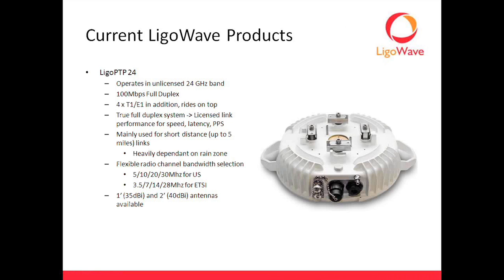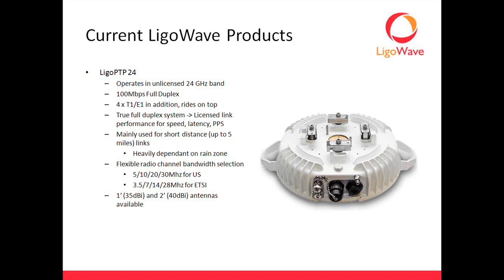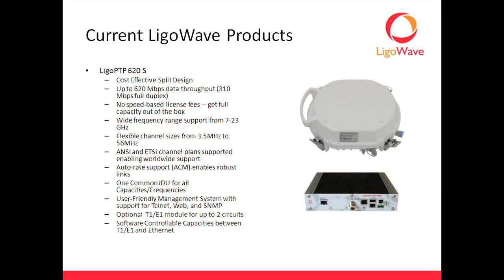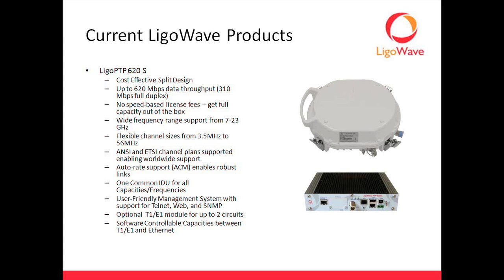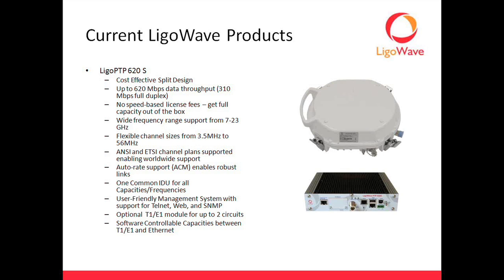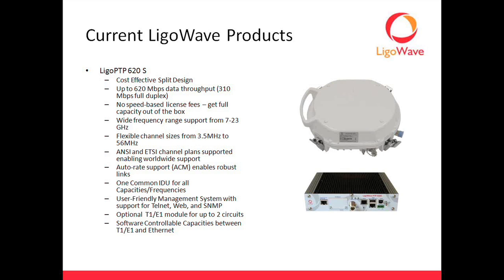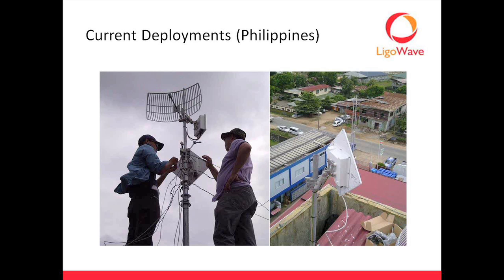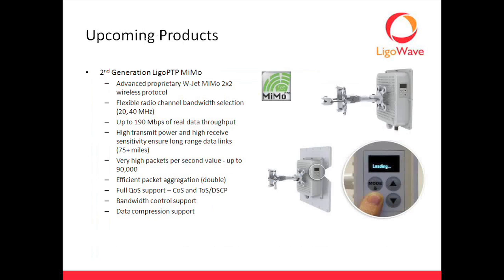LigoWave Broadband Solutions Part 2 of 4 - Streakwave Webinar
Streakwave Webinars is pleased to present LigoWave, a performance solutions for fixed wireless Internet broadband equipment solutions. LigoWave delivers high performance, versatile wireless equipment solutions for Wireless Internet Service Providers (WISPs) and Telecoms across the globe. Utilizing cutting edge hardware platforms as well as robust software technology to handle the security and management needs of today's growing wireless infrastructure, LigoWave products deliver a customized wireless solution with performance and stability that is unparalleled in the wireless market today.

Streakwave is your source for LigoWave products including high-quality backhaul and mesh. Join Streakwave and LigoWave in this informative Webinar geared to provide you with an overview of LigoWave products and offerings and a look towards the future.

Lean about LigoWave's high performance PTP products, its wireless network management system, calculators, and much more. Also see examples of deployments and gain an understanding of applications that fit well with LigoWave offerings.